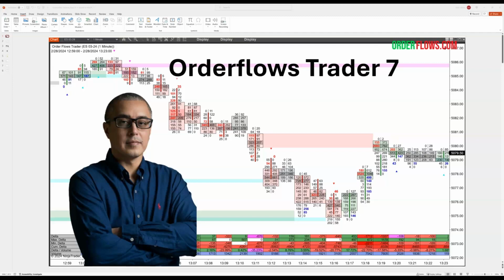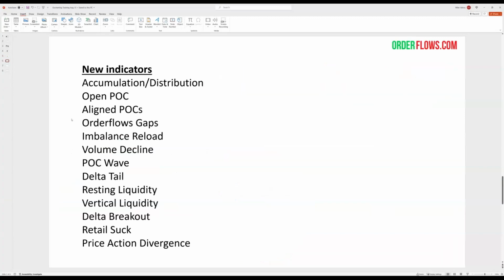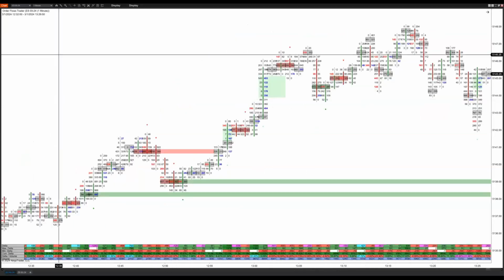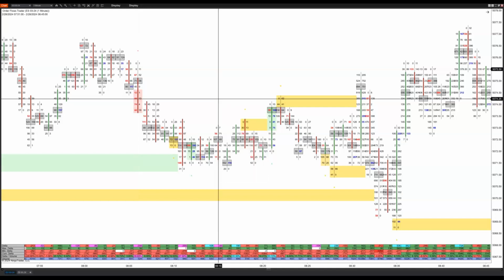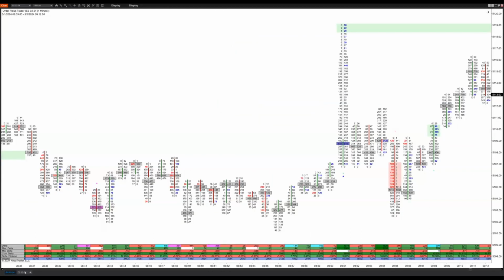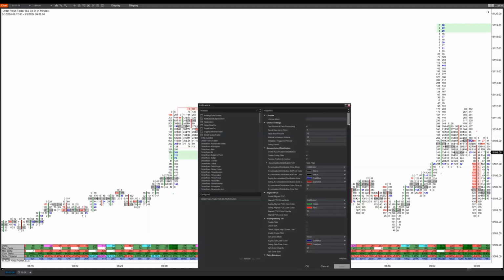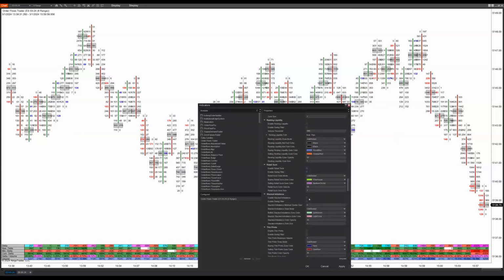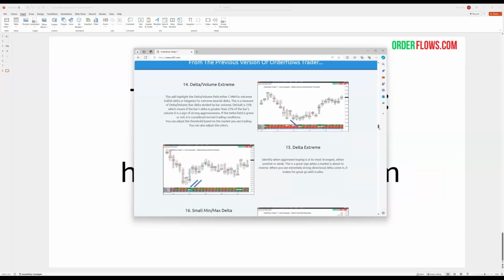Orderflows Trader 7 New Order Flow Trading Software For NT8